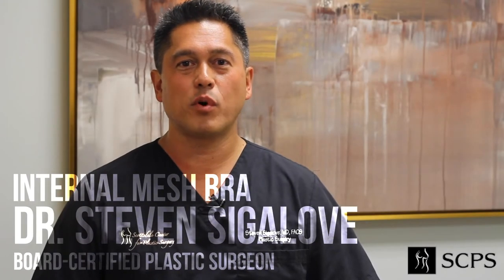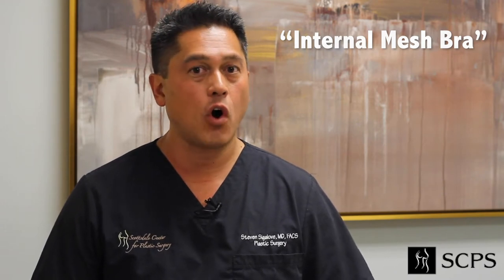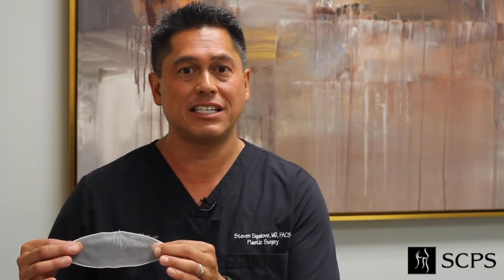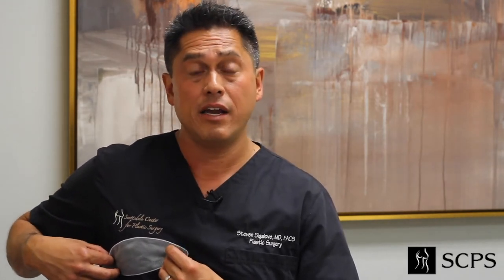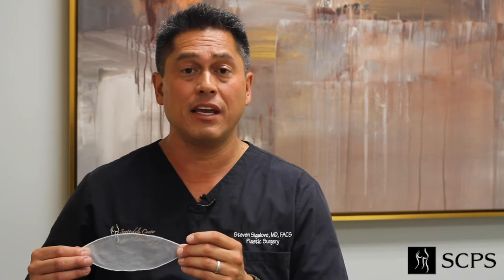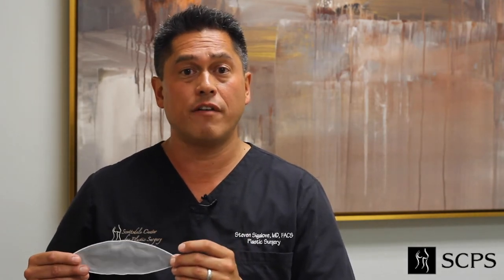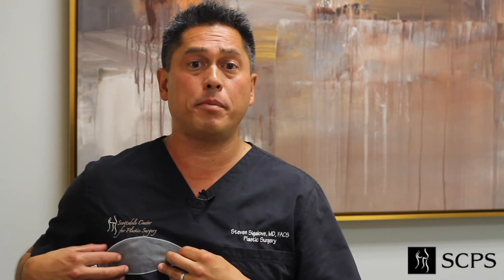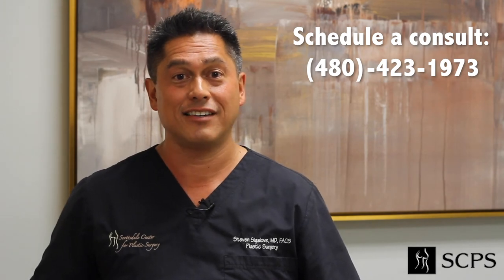Why Use an Internal Mesh Bra for Breast Augmentation? | Scottsdale Center For Plastic Surgery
Have you ever heard of an internal mesh bra? Scottsdale, AZ, board-certified plastic surgeon Dr. Steven Sigalove explains what it is in this video and talks about why it's his "go-to" technique to eliminate many of the complications that can occur after breast augmentation surgery, such as
bottoming out, malposition, and rippling. It's also great for creating long-lasting, aesthetically pleasing results. Dr. Sigalove is a breast augmentation specialist who practices at Scottsdale Center for Plastic Surgery with board-certified plastic surgeon Dr. Robert Cohen.

Scottsdale Center For Plastic Surgery
Monday-Friday: 8:30 a.m.–5:00 p.m.